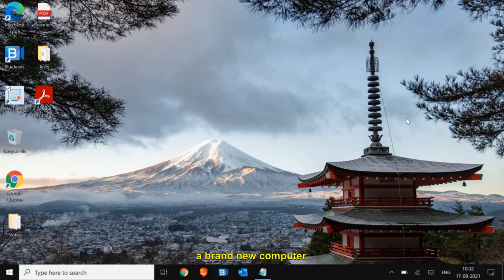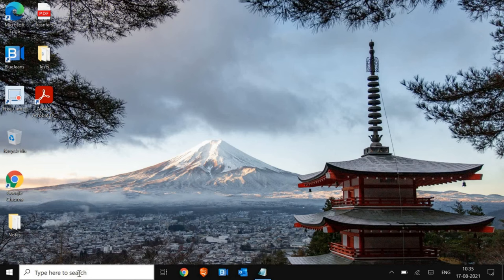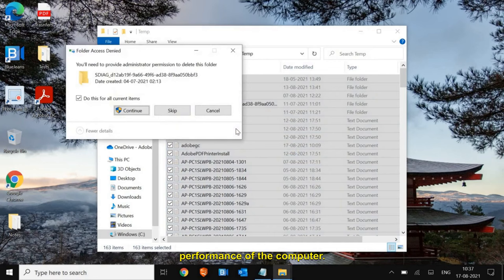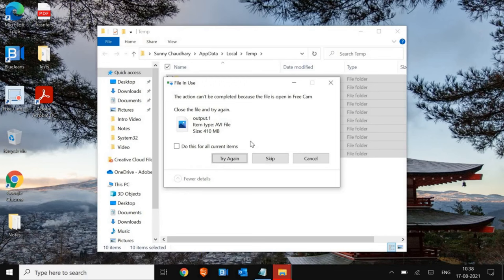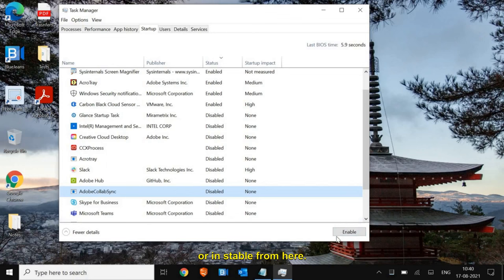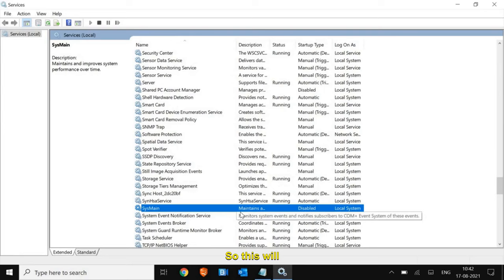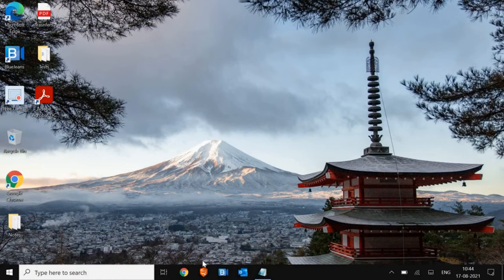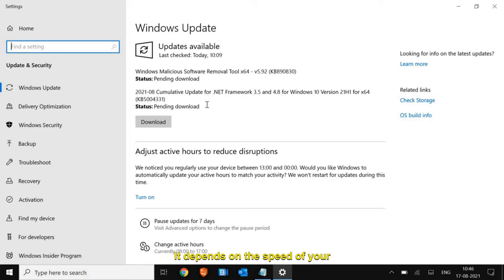Fix PC Freezes Randomly | Windows 11/10 Lagging and Freezing [SOLVED]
Best and Tested fix on pc freezes. If computer keeps freezing or pc freezes randomly follow 10 simple steps. Computer freezes randomly by many reason. If computer freezes or pc keeps freezing watch the video. Computer frozen or computer lagging and slow top fix shared on  windows 10 freeze problem. If pc freezes randomly windows 10 or you searc my computer is frozen or windows 10 keeps freezing then it's a last video to fix that problem.
computer frozen.
Increase the Computer Performance and fix all slow problem of Computer/laptop.